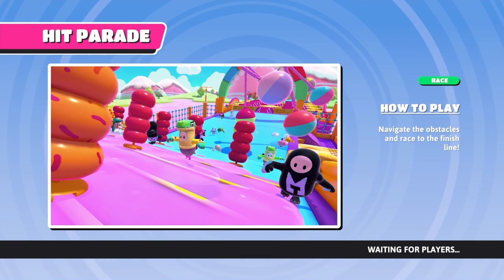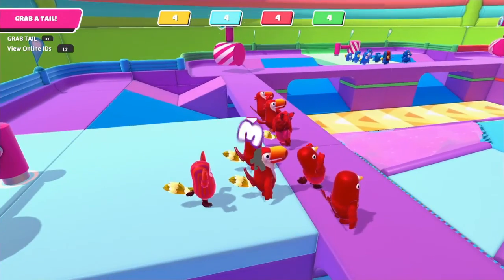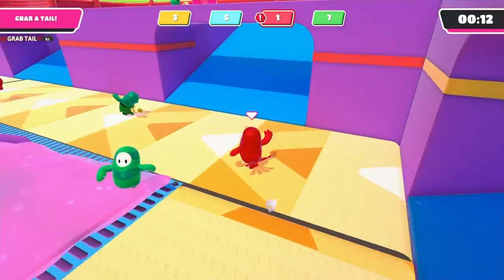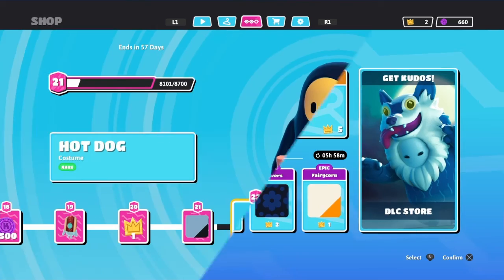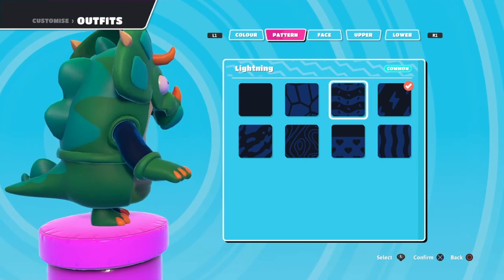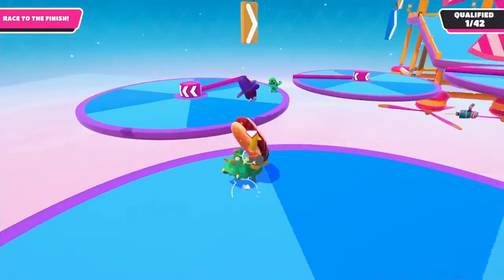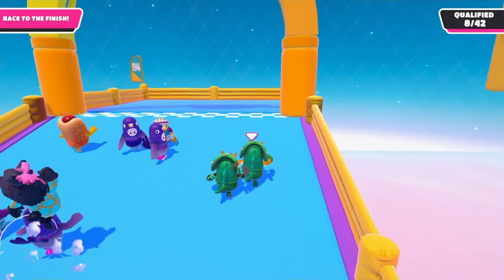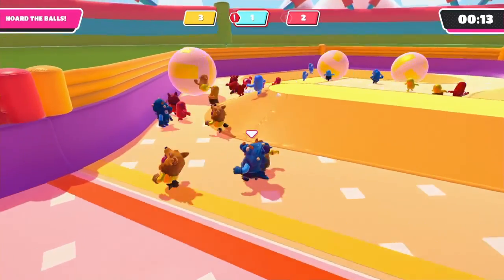Fall guys but I talk about pikmin for half the video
Cousin's channel